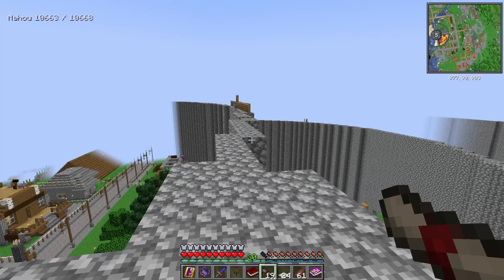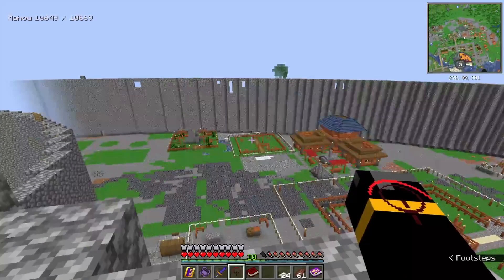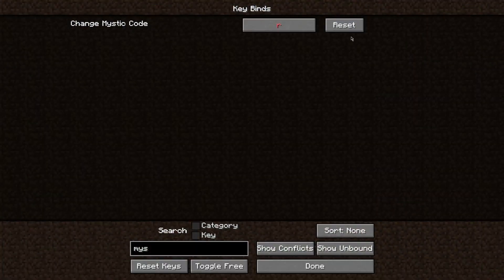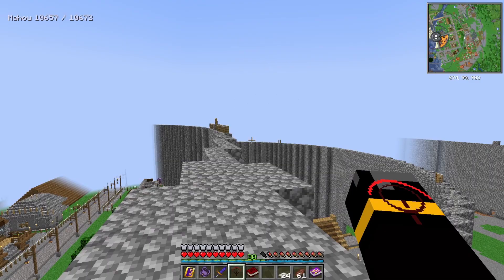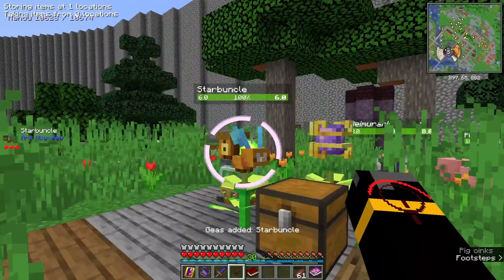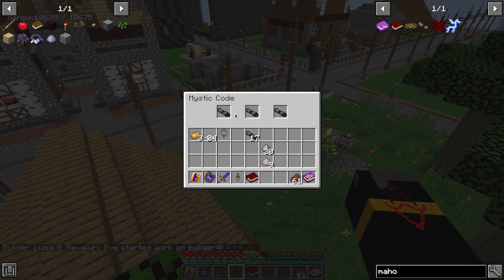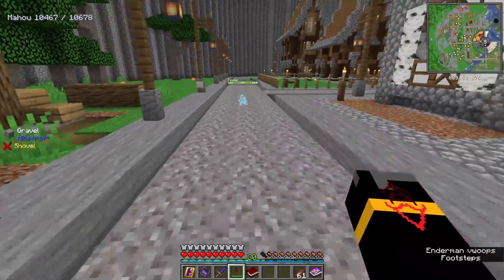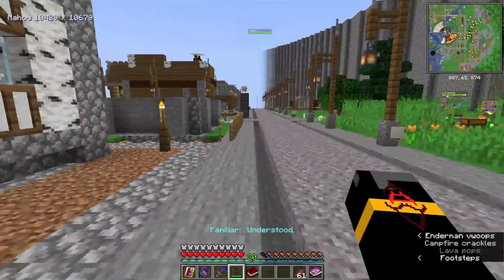How to use the Mystic Code - First Sorcery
Today's lesson will be a guide on the incredibly useful item; Mystic Code. and it's counterpart the Mystic Code: First sorcery. These items will make spell casting and spell storage a lot easier.

The main goal of the channel is to bring you the answers you want, as quickly as possible. We have a Discord Channel now and our own Minecraft Server! Come hang out, I massively recommend this to those who don't already have their own place to call home.
If the link Dosn't work, DM @ Grinner#0757

Minecraft 1.18.1

Song: Papa Khan - Wounds [NCS10 Release]